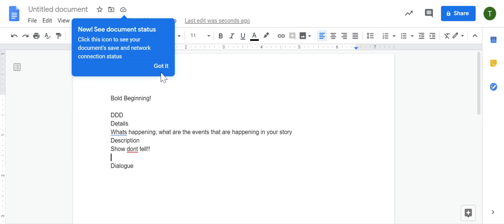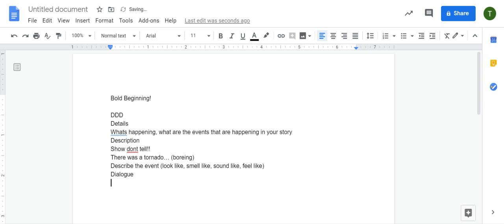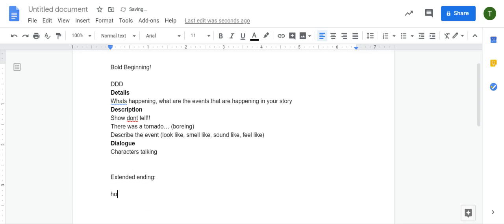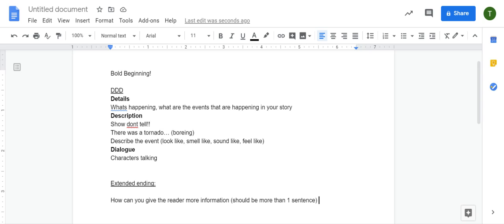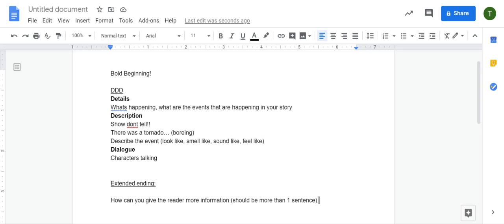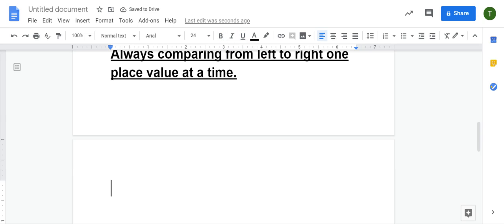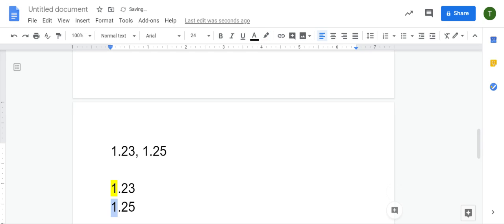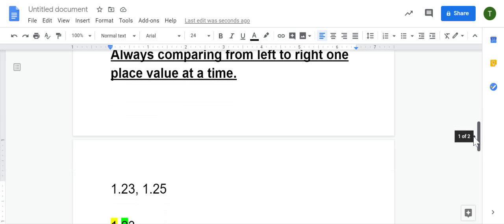mini lesson 5/28